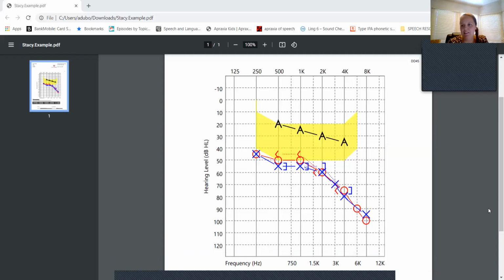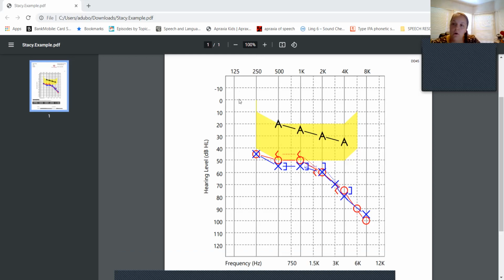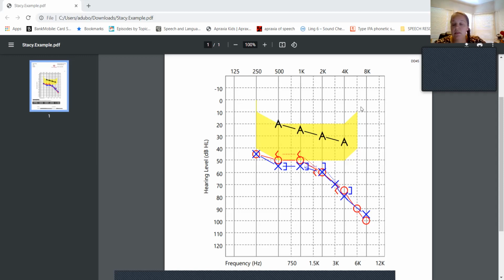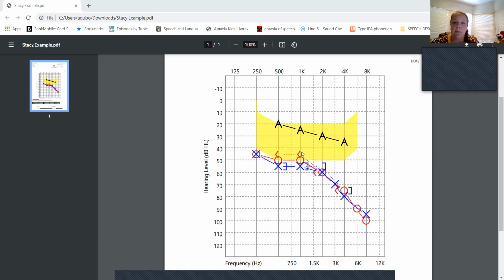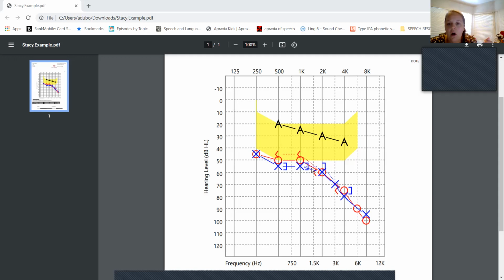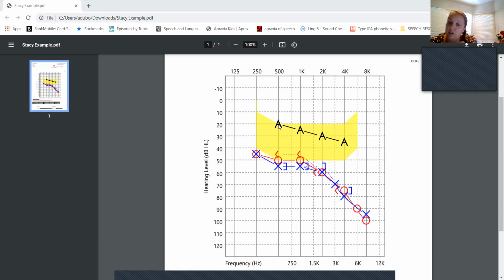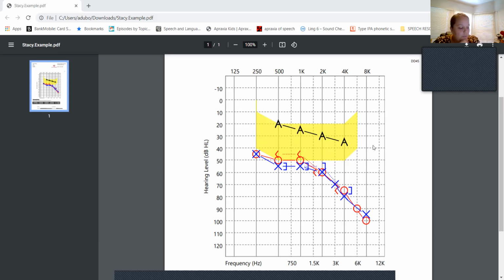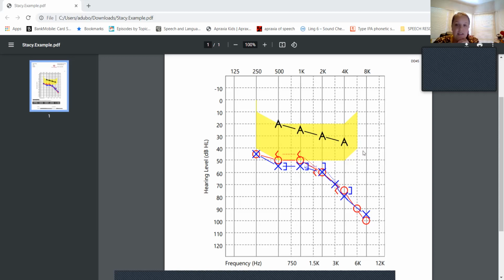Explanation of an audiogram